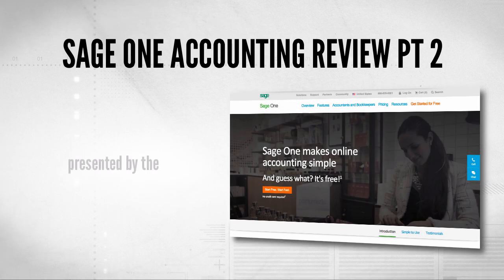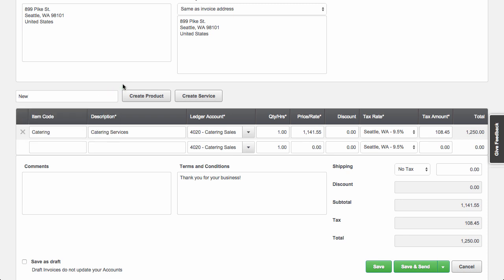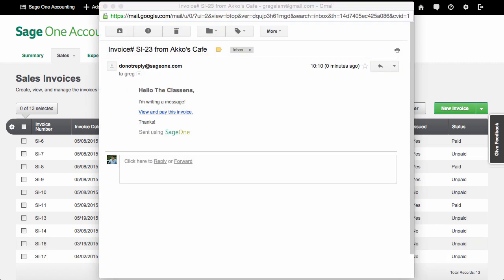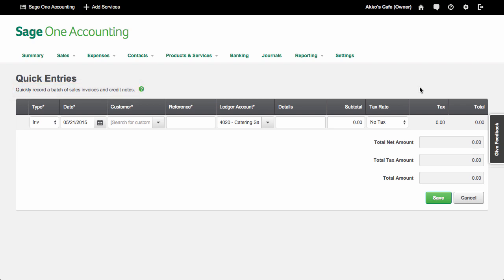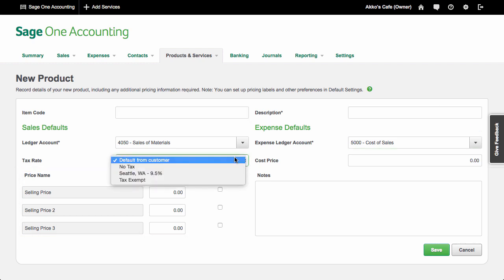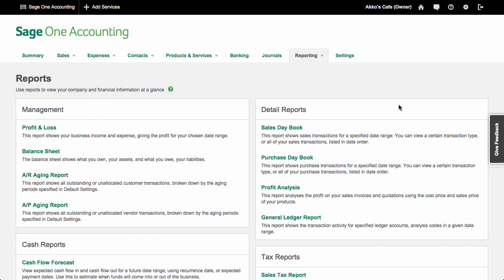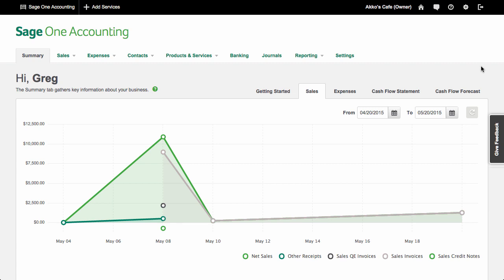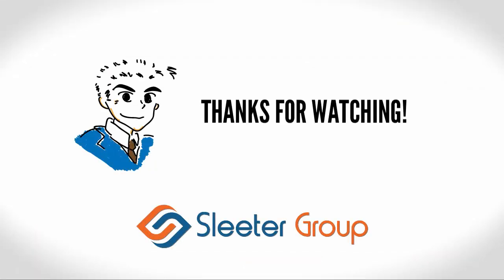Sage One Accounting Software Review / Tutorial - Part 2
Greg Lam from the Sleeter Group reviews Sage One Cccounting software. In part 2 of this review / tutorial, he'll discuss invoicing, billing, payments, getting data in and out, reports, sales taxes, accountant features, mobile apps, and present his recommendation.